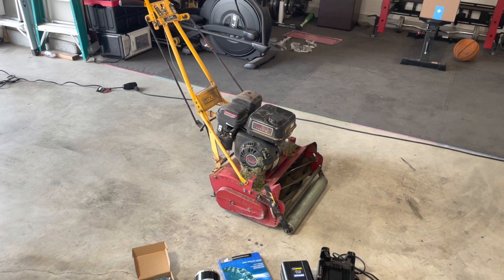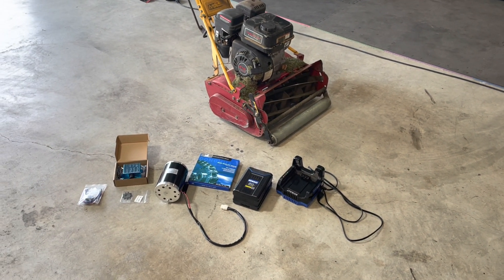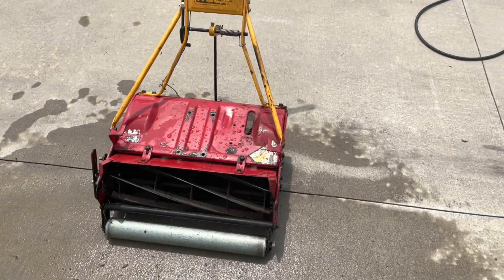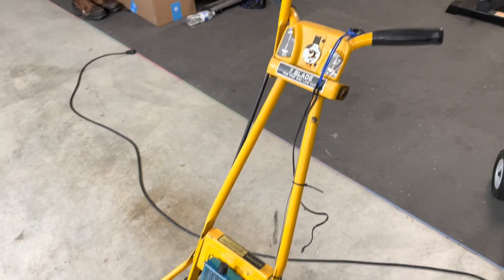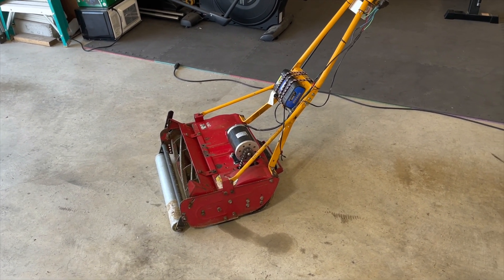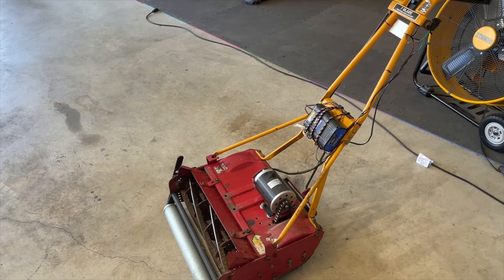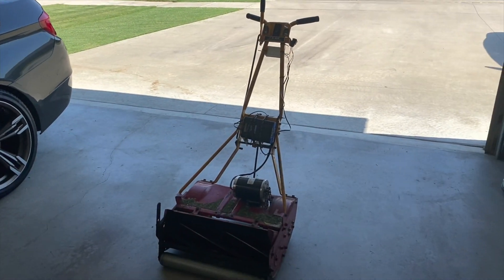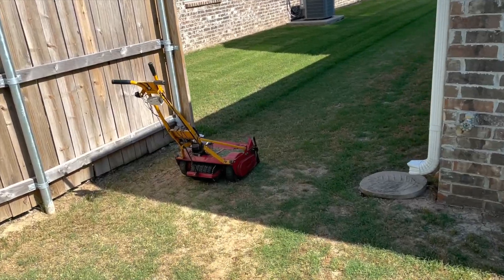Revitalize Your Lawn Care: DIY Electric Motor Conversion for Mclane Reel Mower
Transform your lawn care routine with our comprehensive DIY electric motor conversion guide for the Mclane Reel mower. In this step-by-step tutorial, we'll walk you through the entire process, from selecting the right components to the installation, sharing tips and real-world performance insights. Say goodbye to gas-powered mowers and hello to an eco-friendly and efficient solution for your lawn. Whether you're a seasoned DIY enthusiast or a beginner looking to upgrade your mower, this video provides all the information you need to kickstart your electric lawn care journey. Experience the quiet power of electric, reduce your carbon footprint, and enjoy a smoother mowing experience. Watch now and take the first step toward a greener, cleaner lawn care routine!

👉DC Motor Speed Controller
👉48v Motor
👉#41 Roller Chain

🔥Link to battery and charger I am currently using. You could use any brand battery or even 2 20v batteries wired in series.

👉Kobalt 40-volt Battery Charger
👉Kobalt 40-volt Battery